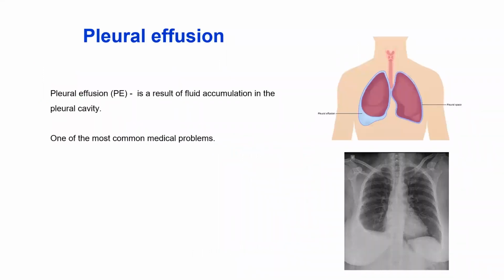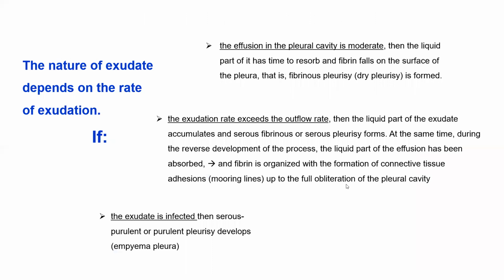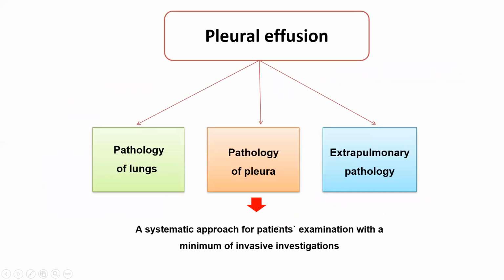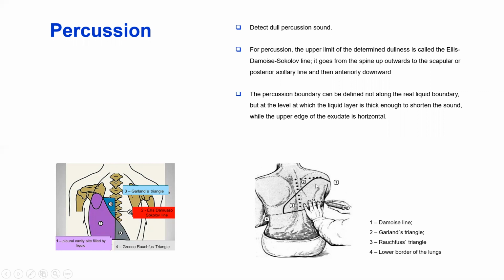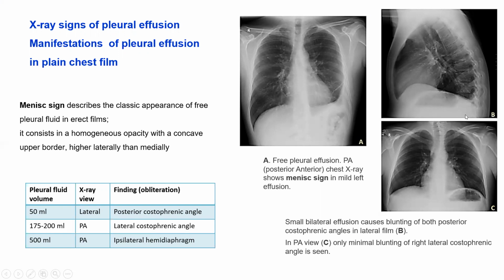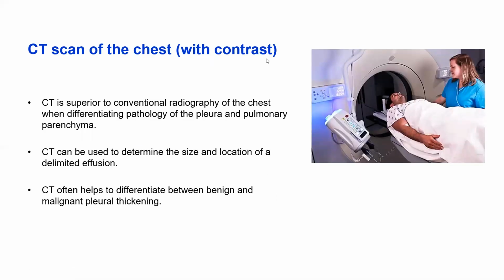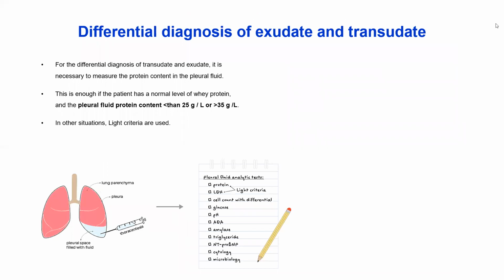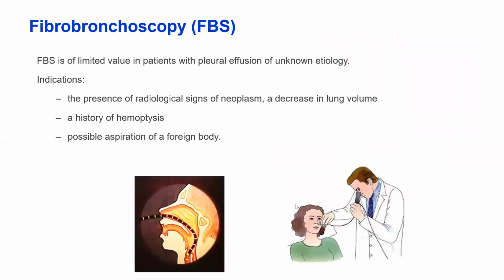RespSyst Lect#4 Pleuritis